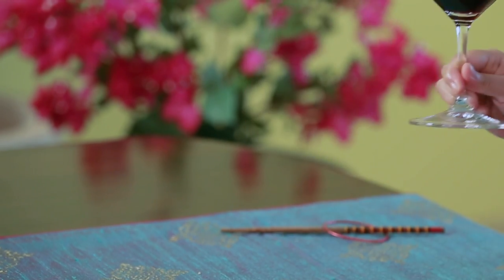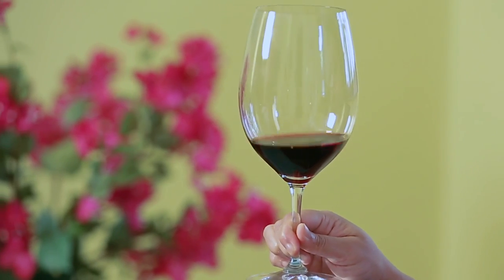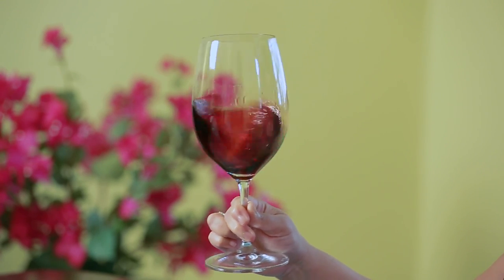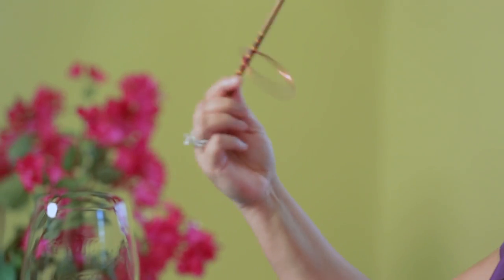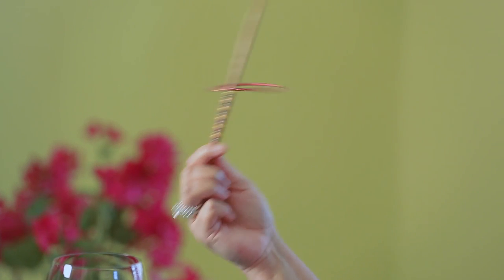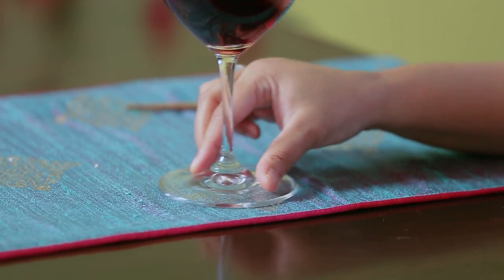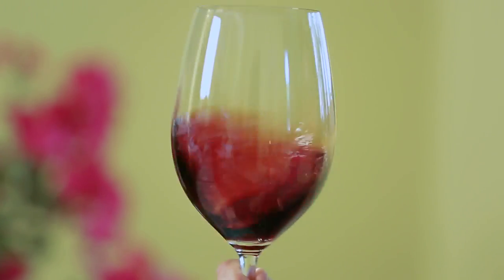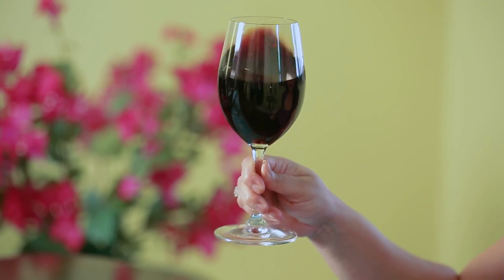How to Swirl wine in the glass || Sonal Holland Wine TV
Learn how to swirl wine from or wine expert Sonal Holland!